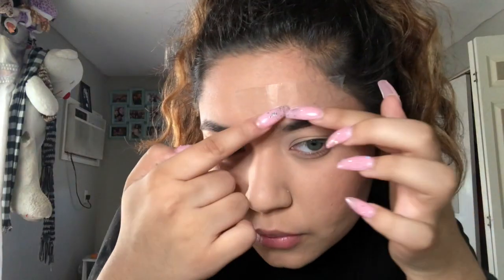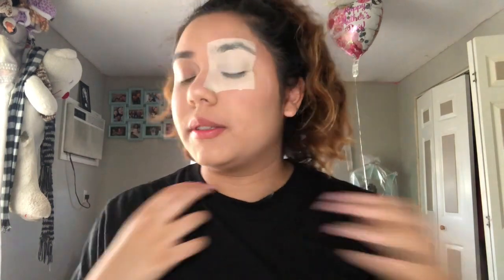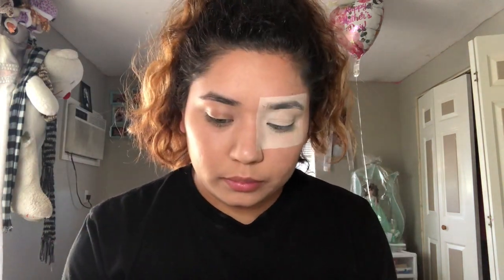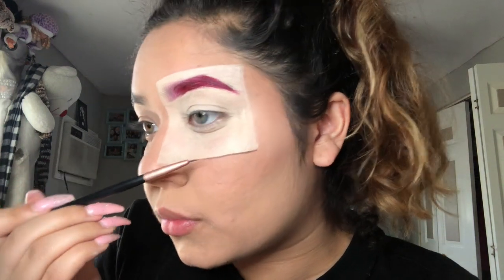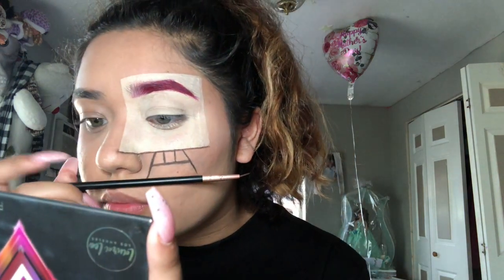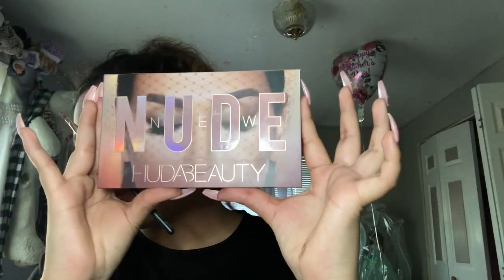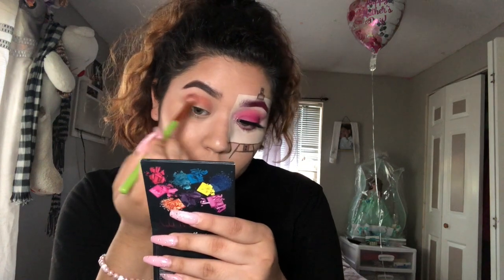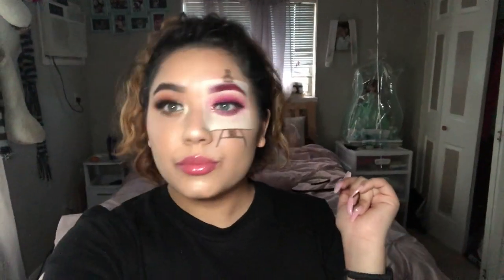ART EASEL STAND MAKE UP TUTORIAL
Thank you guys so much for tuning in to my recent video, feel free to catch up on any other videos I have posted.